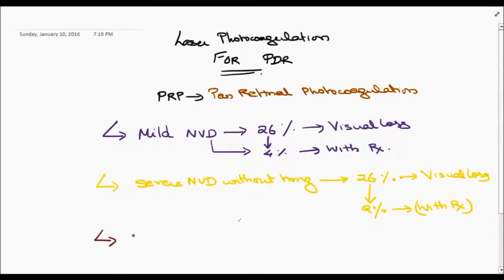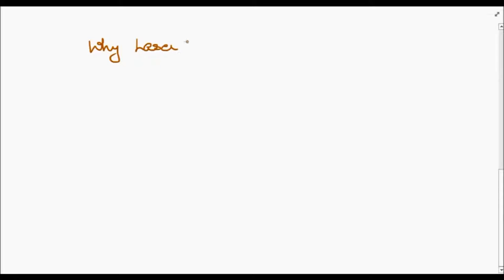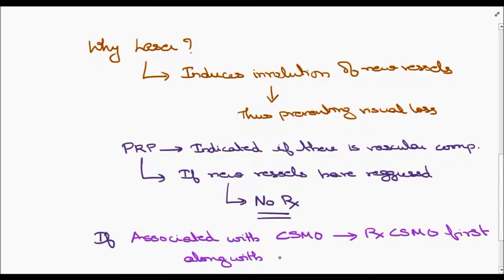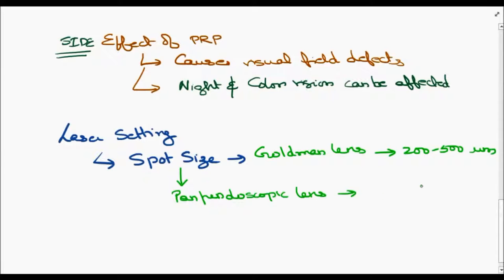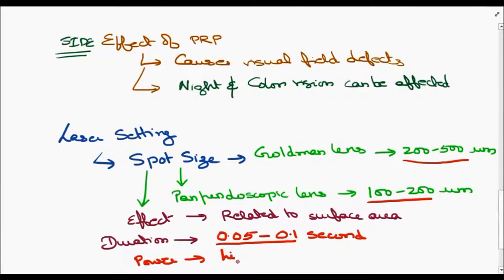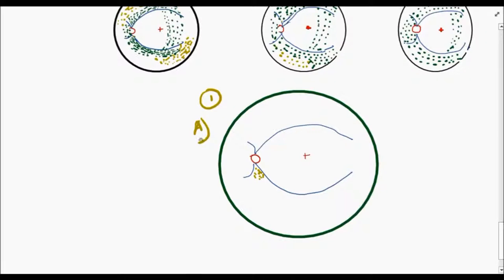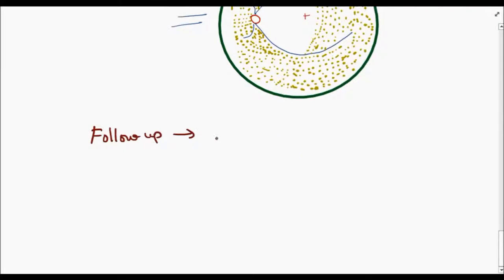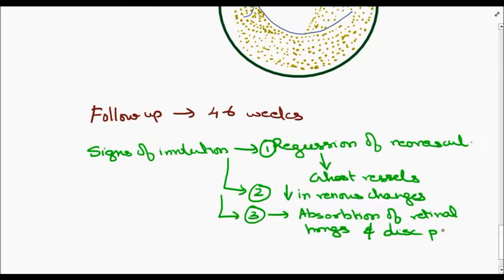laser pan retinal photocoagulation for proliferative diabetic retinopathy